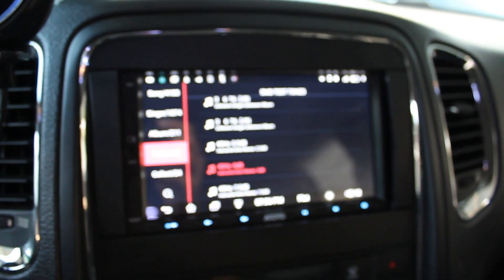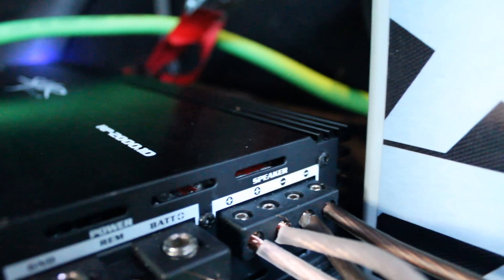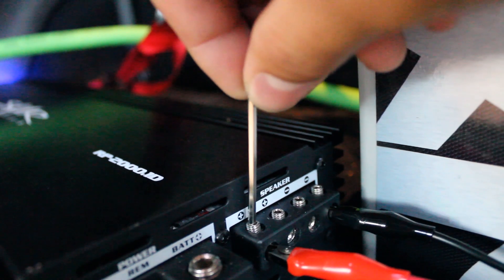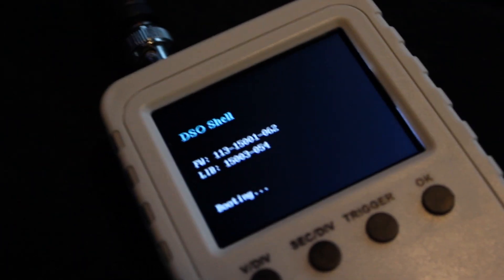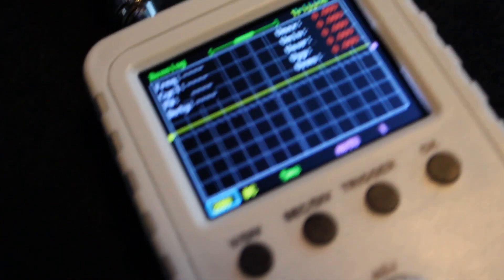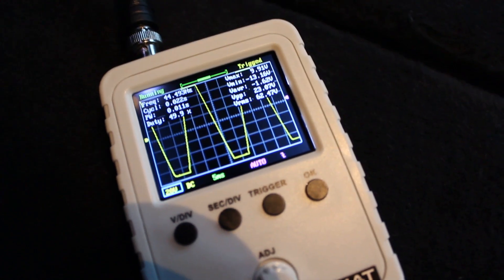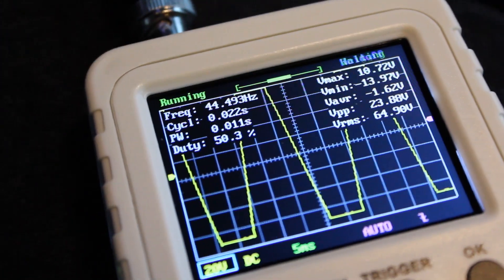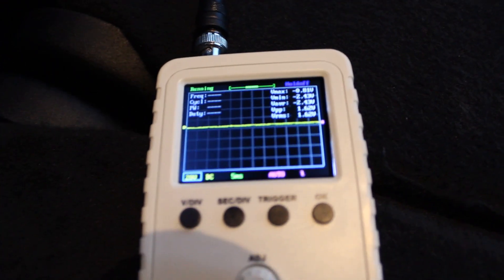How To Tune Your Audio Amplifier With An Oscilloscope!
Edgar shows you how to quickly tune your amplifier to avoid damaging your speakers.

LINK TO OSCILLOSCOPE!

-5 DB TONE (use this sound file to tune)